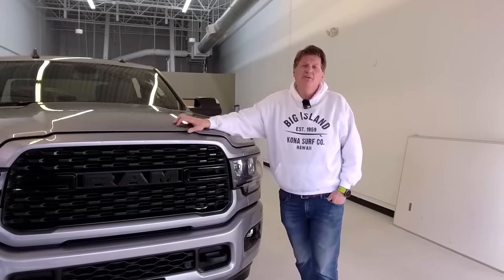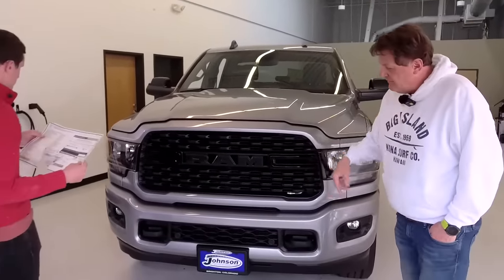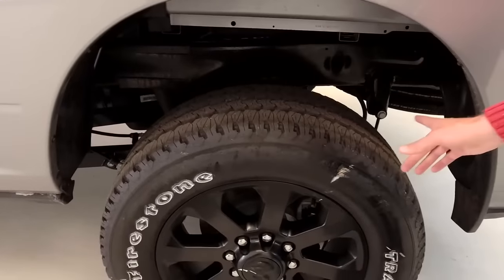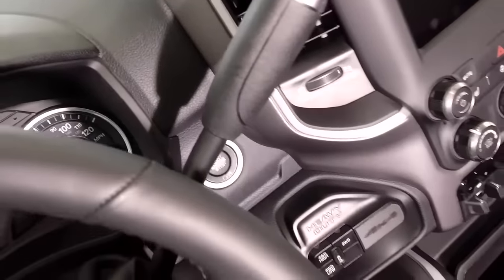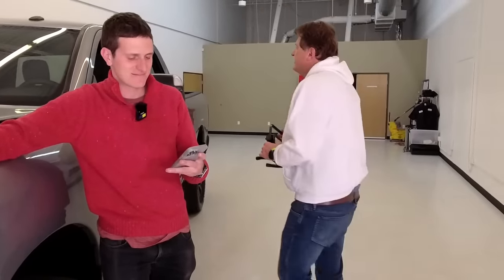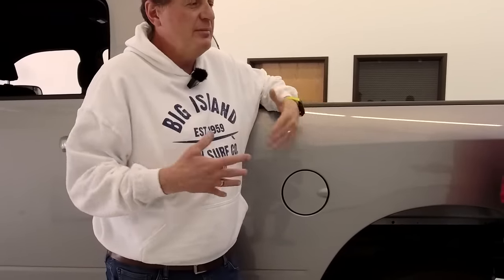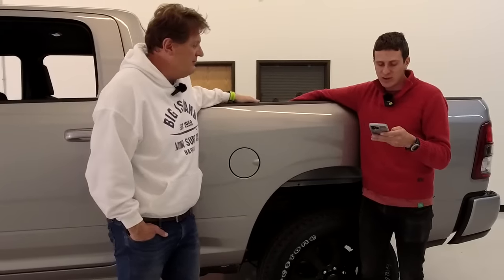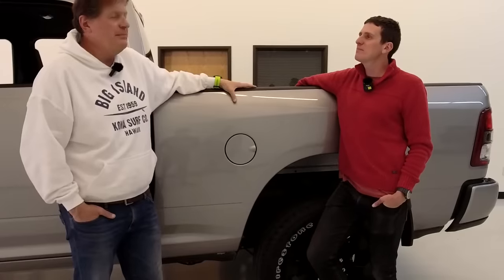Live: We Tried To Buy The Cheapest Diesel Ram Heavy Duty...And FAILED! Here's What We Bought Instead